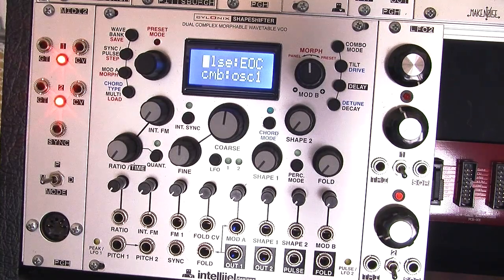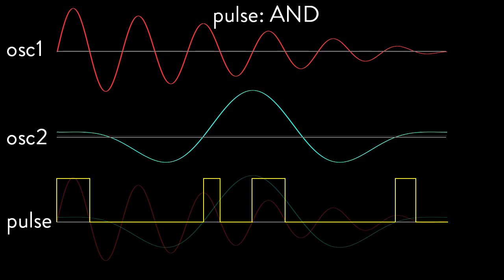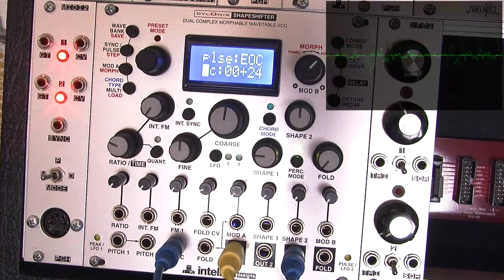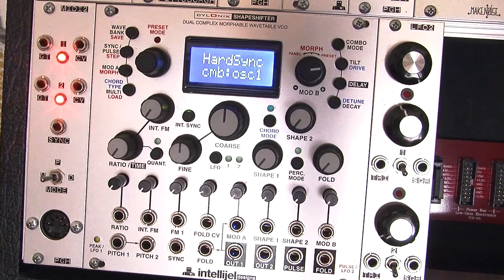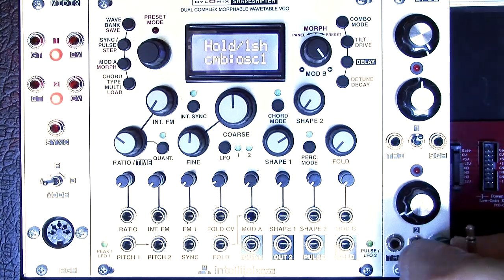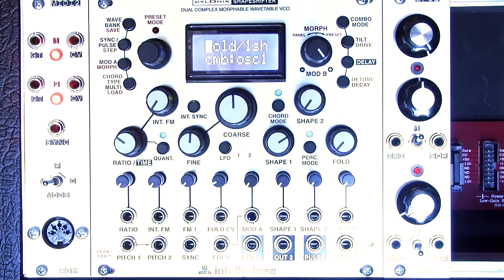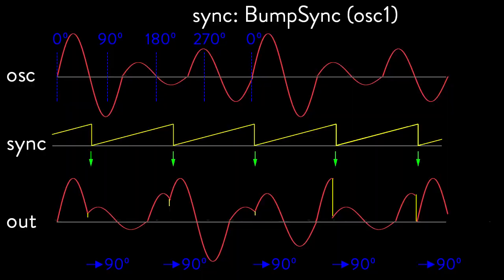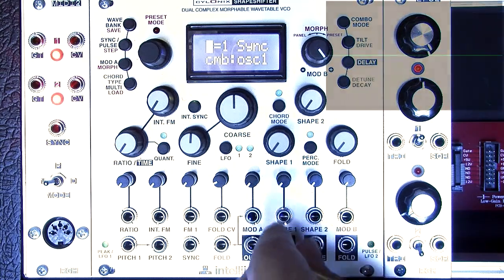Intellijel Shapeshifter Tutorial 5: Pulse / Sync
In this tutorial:
- Pulse output modes
- Percussion modes
- Sync modes
- Internal vs. external sync
- Self patching